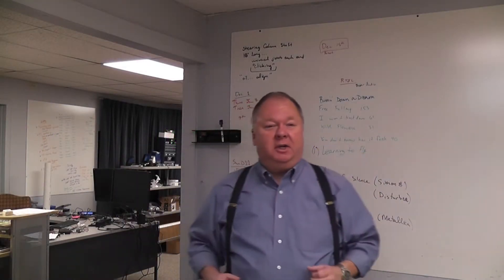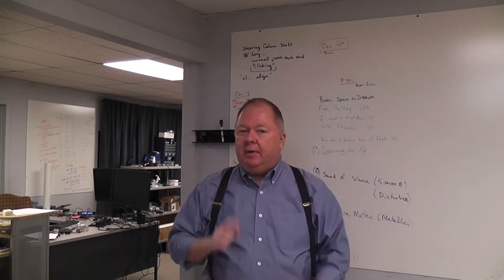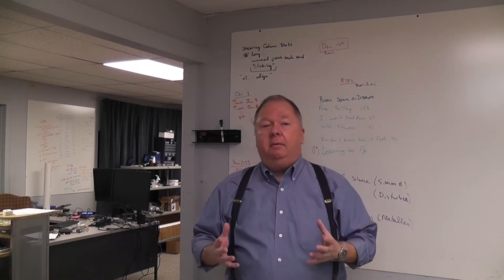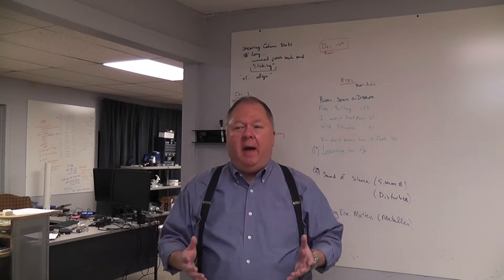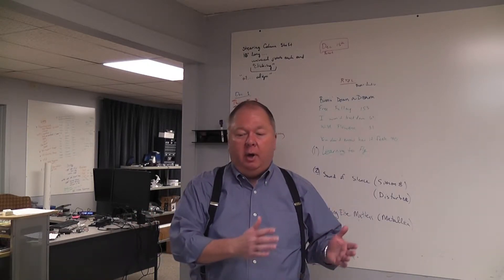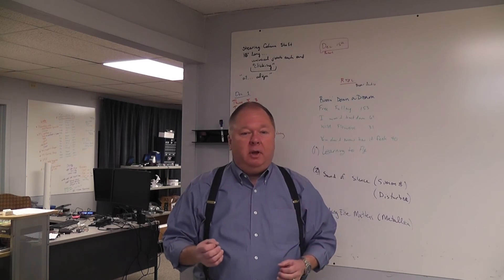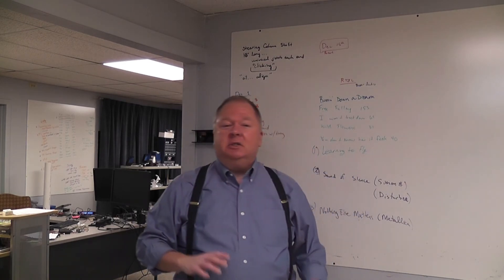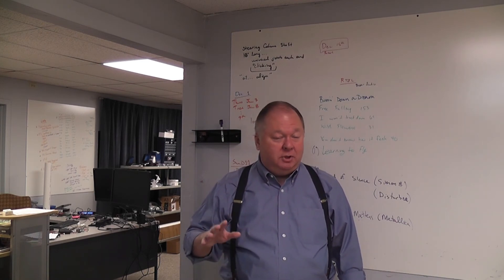How to Use “Patent Pending” for More than Just Protecting Your Idea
Think that filing a Provisional Patent and putting “Patent Pending” on your product is only something that helps protect your intellectual property?  Think Again.  Don reveals valuable uses where you can use this traditional IP identification in ways that go way beyond just protecting your idea.